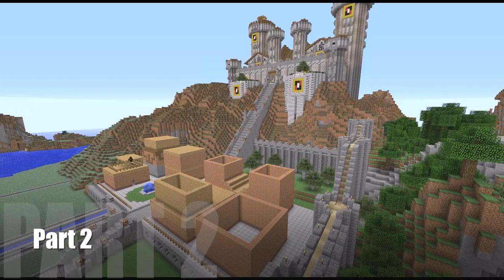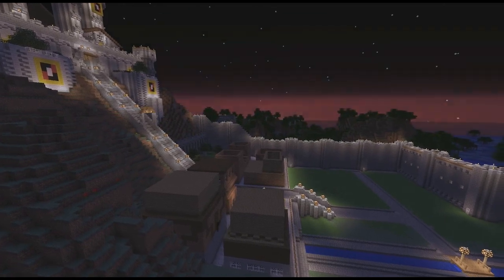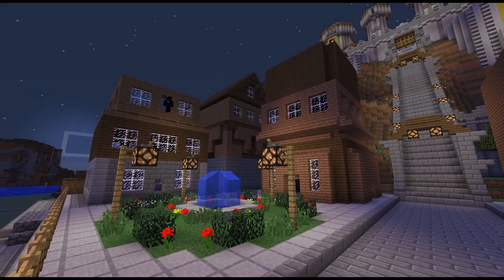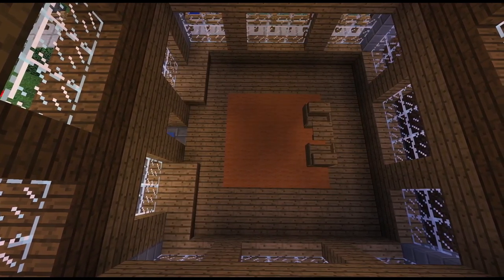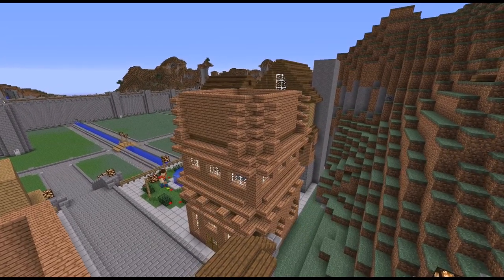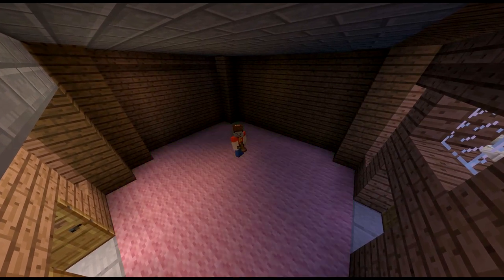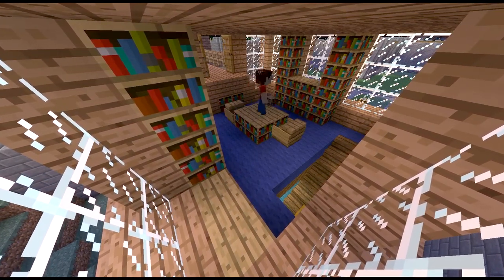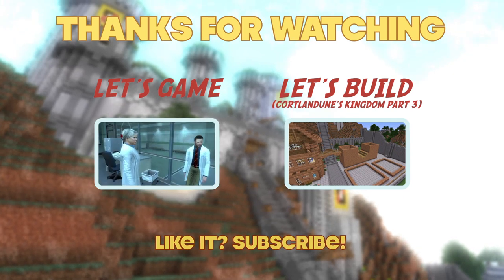Cortlandune Let's Build a Kingdom Episode 2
After watching Shin (of Yogscast fame) I decided to try my hand at building a Minecraft kingdom of my own. It's a lot of work to put these together. I'd like to thank all my friends for pushing through all the ending video and computer problems that got this one done. Still have a bunch to go... a lot of editing and a ton of recording.
Thanks!